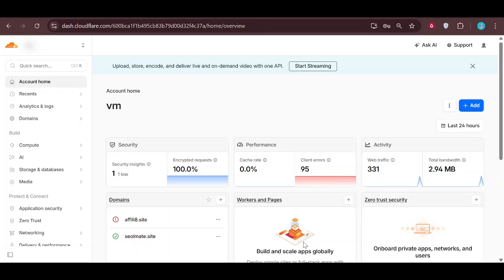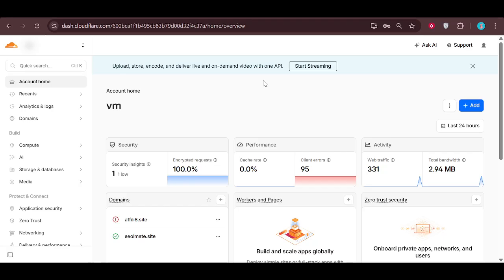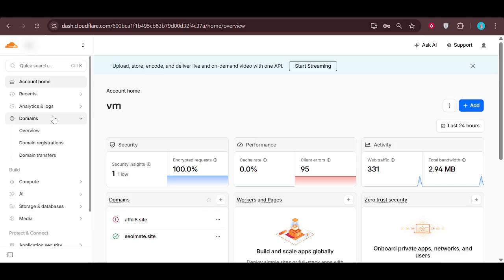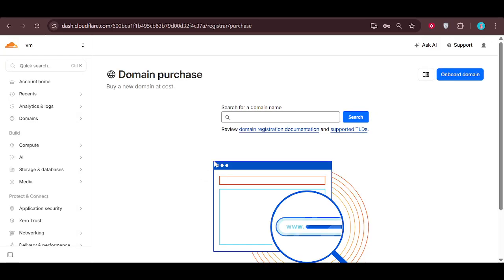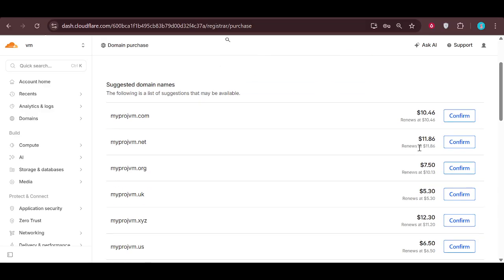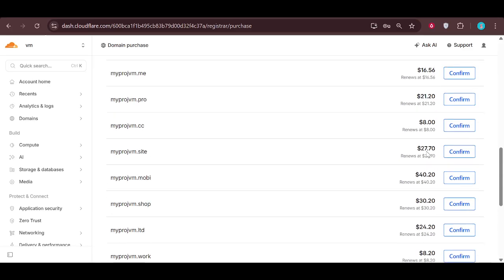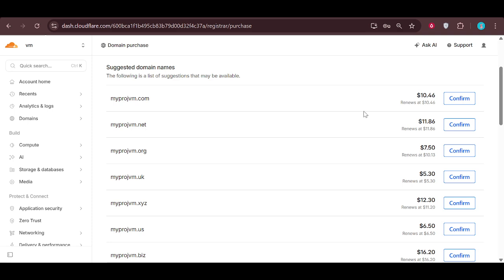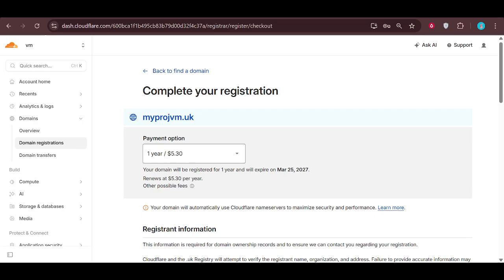How to Buy Domain on Cloudflare 2026 (Full Guide)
In this comprehensive tutorial, we dive into the process of buying a domain on Cloudflare, a leading platform known for its robust internet services. Whether you're a seasoned web developer or a newcomer to domain registration, this video walks you through each essential step, ensuring that you can secure your desired domain with ease.

By watching this video, you will learn the intricacies of the purchasing process, from setting up your account to completing your domain registration. Stay engaged until the end for best practices that can save you time and streamline your experience.